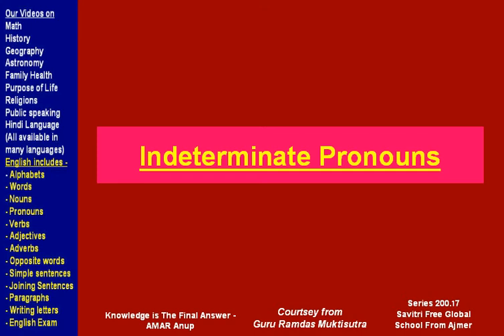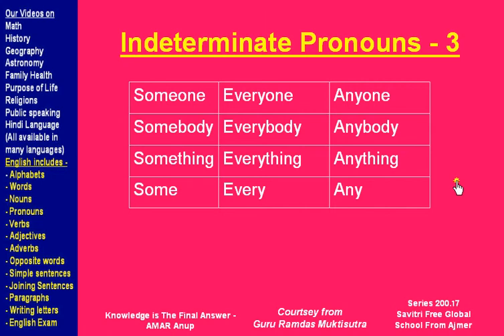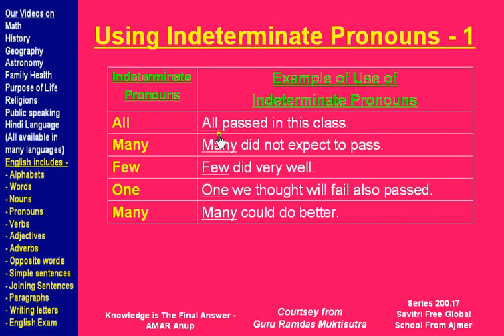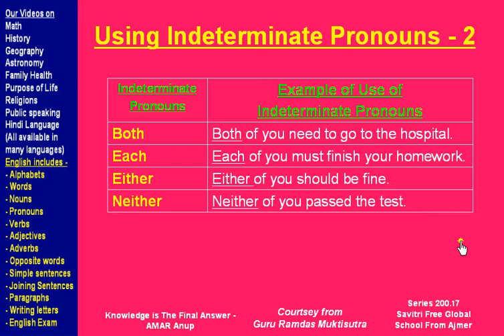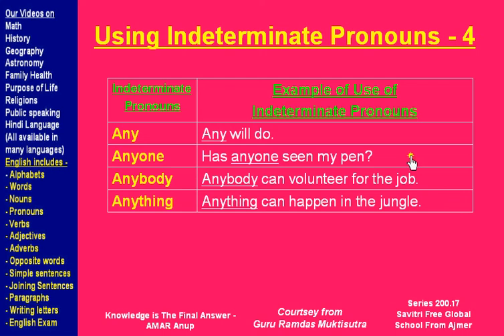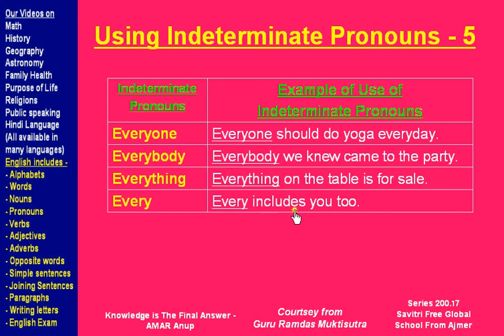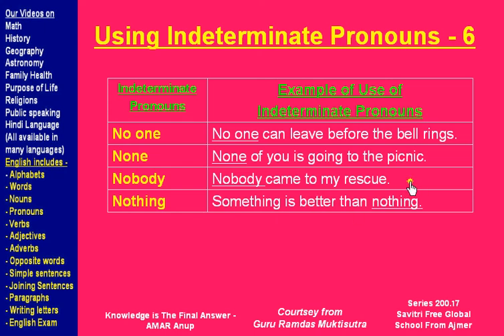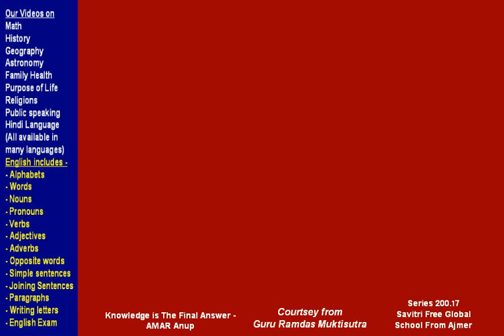Part 4 Indeterminate PronounEnglish (Text and Spoken) From Savitri Free Global School from Ajmer